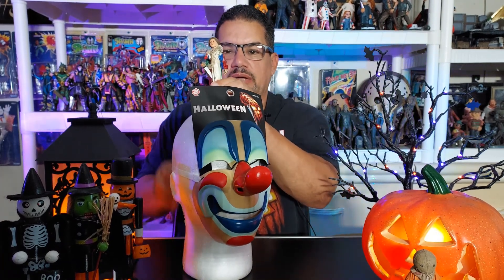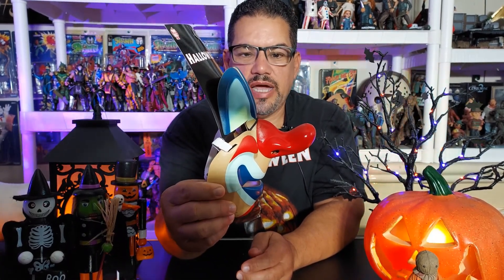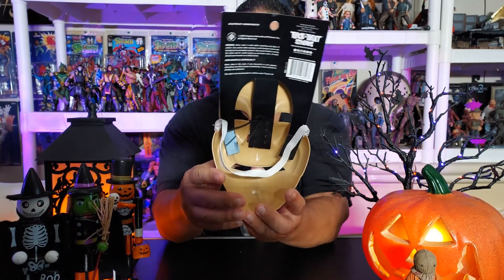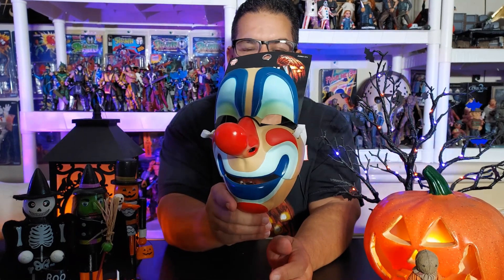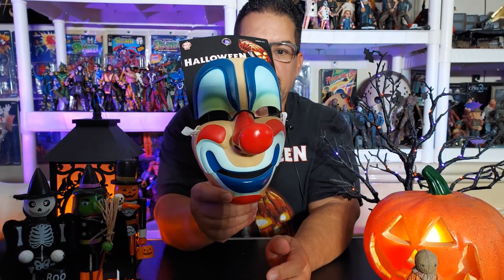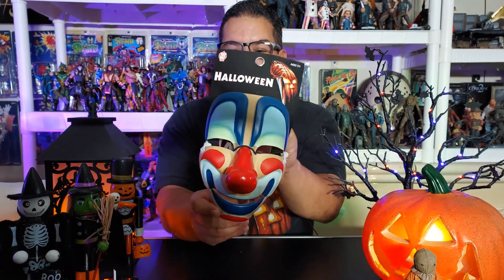HALLOWEEN YOUNG MICHAEL MYERS MASK REVIEW , TRICK OR TREAT STUDIOS .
ON THIS EDITION OF MOE'S TOY ROOM , WE TAKE A LOOK AT TRICK OR TREAT STUDIOS YOUNG BOY MICHAEL MYERS CLOWN MASK , FROM THE ORIGINAL HALLOWEEN MOVIE THAT STARTED IT ALL .